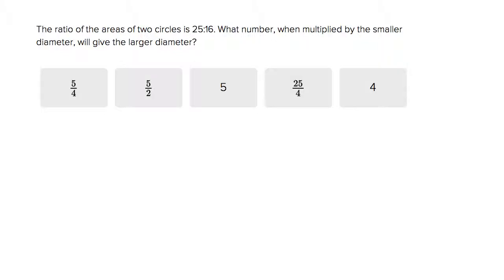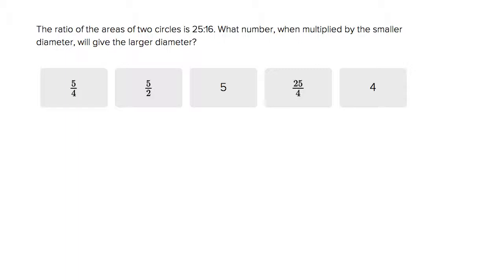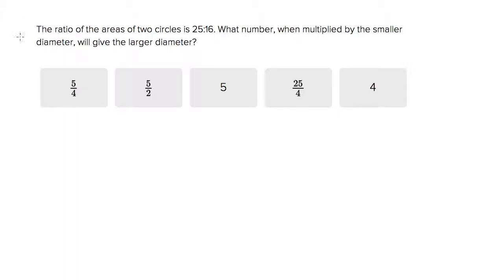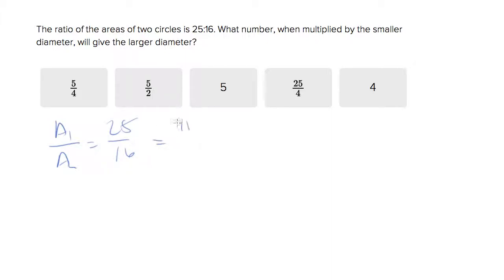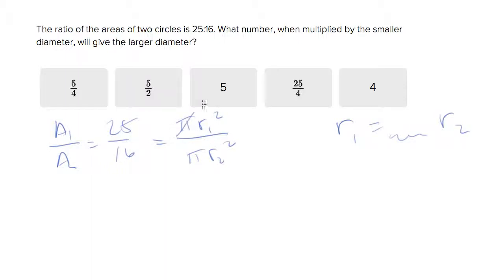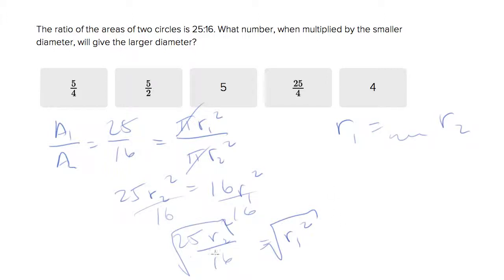6461 Checking out circle ratios